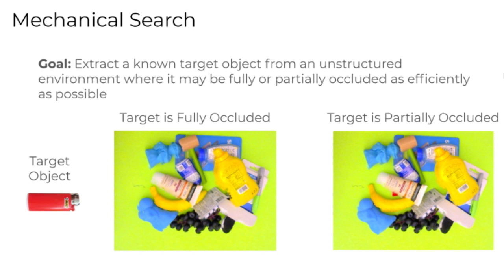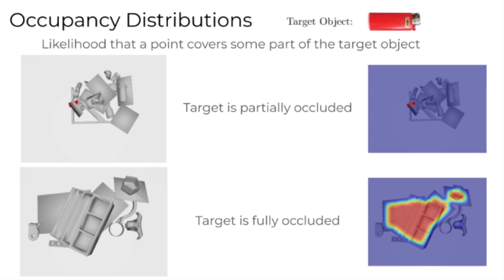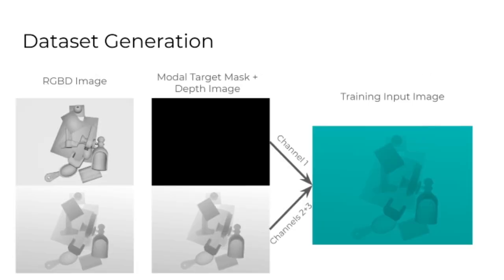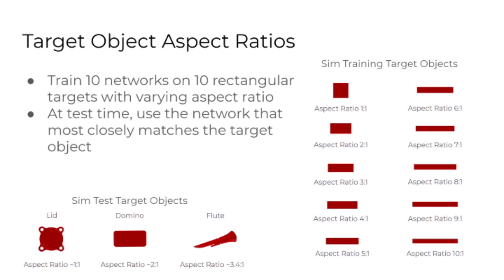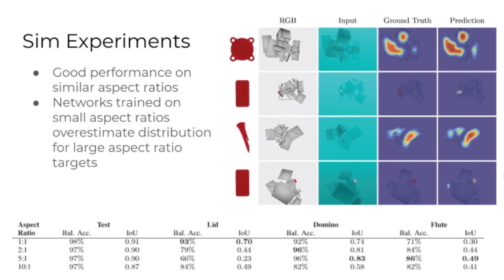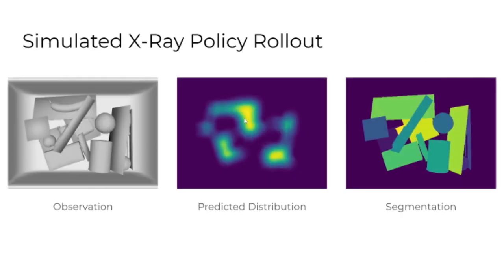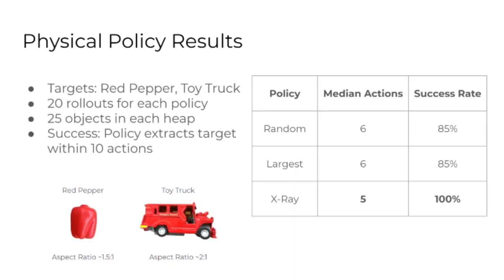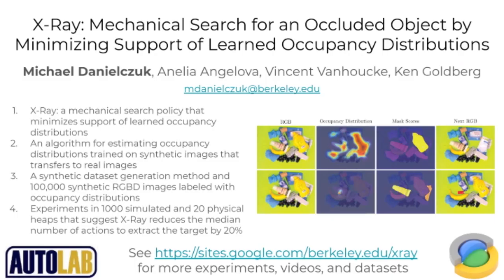X-Ray Mechanical Search IROS 2020 Presentation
Virtual presentation of "X-Ray: Mechanical Search for an Occluded Object by Minimizing Support of Learned Occupancy Distributions" at IROS 2020.